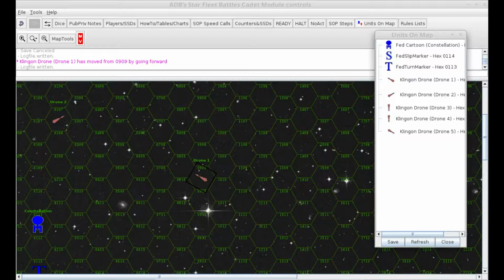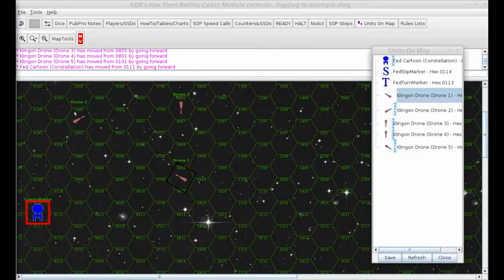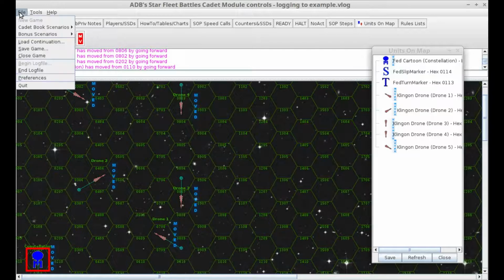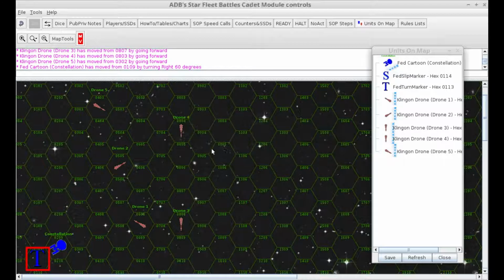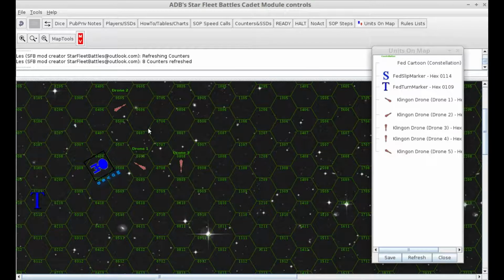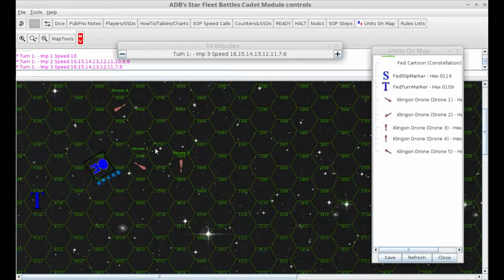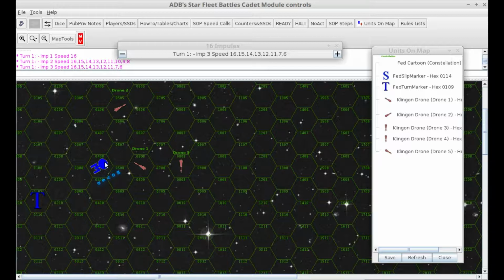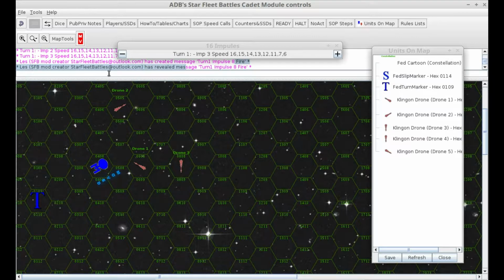How to do PBEM SFB via vassal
A quick little example explanation of how to do PBEM for SFB via vassal without a moderator.